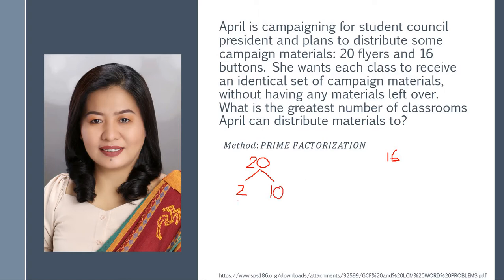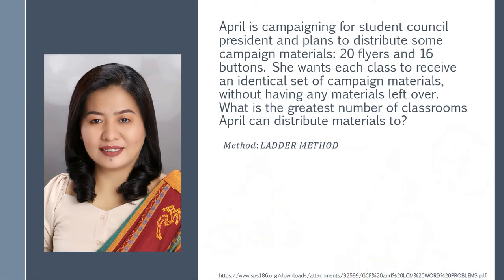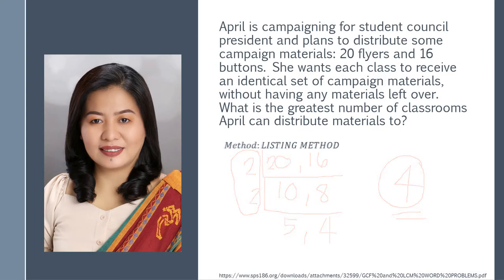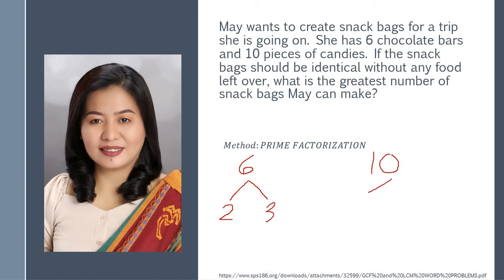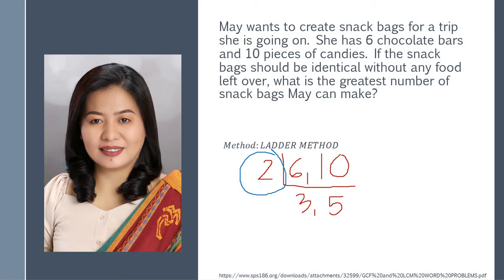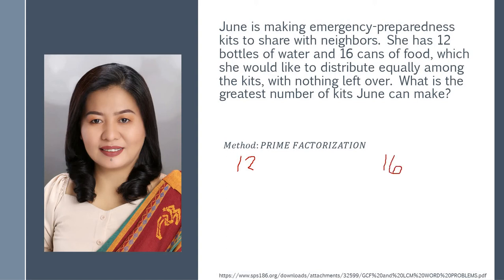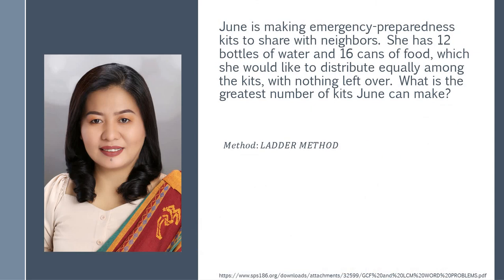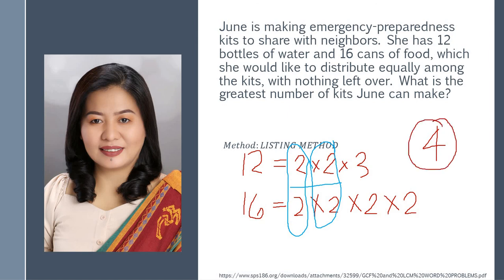Mathematics Review Part 4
This video presents how to solve problems involving GCF (Greatest Common Factor). This can be used for those who are reviewing for exams such the LET and the Civil Service Exam.